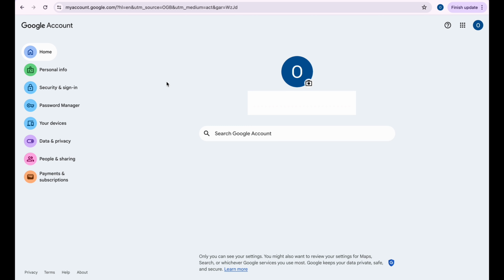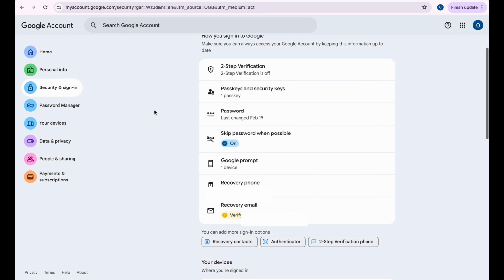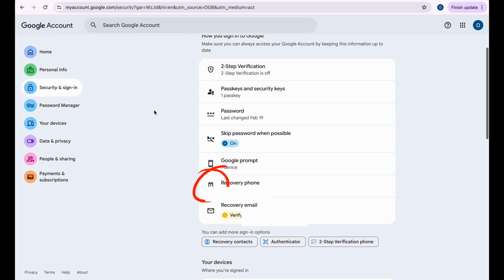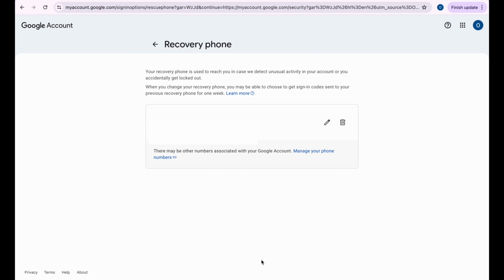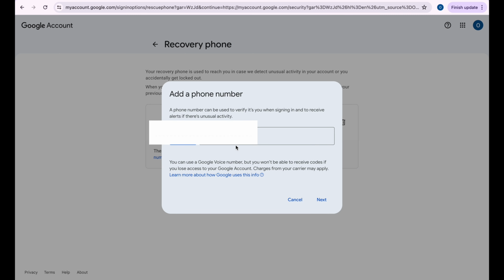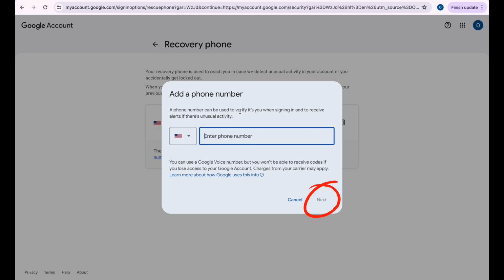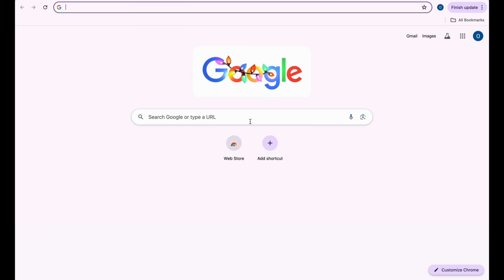How To Add a Recovery Phone Number to Your Google Account (2026 Guide)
How To Add a Recovery Phone Number to Your Google Account (2026 Updated Guide)

In this quick step-by-step tutorial, you’ll learn how to add a recovery phone number to your Google account using the updated 2026 method.

Adding a recovery number is one of the best ways to secure your account, reset your password, and verify your identity if you ever get locked out.

In this video you’ll learn:

✔️ How to open your Google Account settings

✔️ How to find the Security tab

✔️ How to add a recovery phone number

✔️ How to verify your phone with a 6-digit code

✔️ Why recovery numbers are important for account protection

✔️ How Google uses your phone to confirm your identity